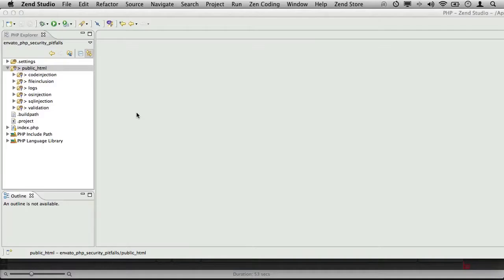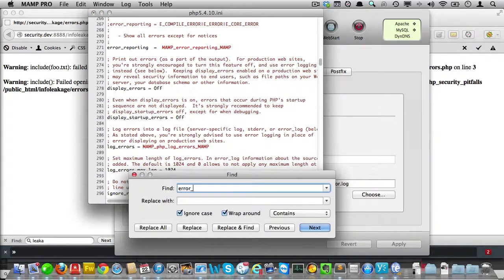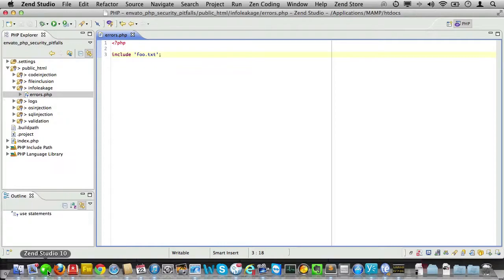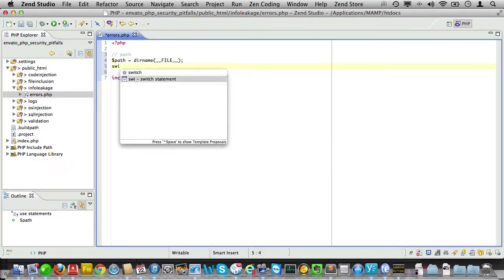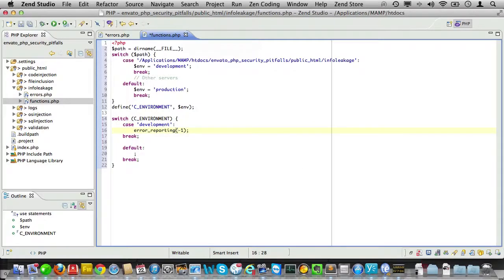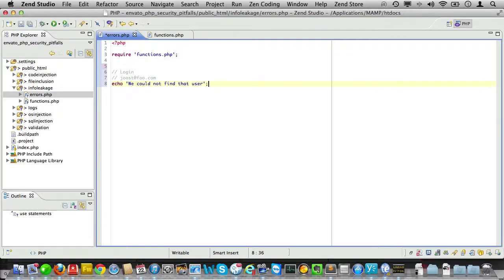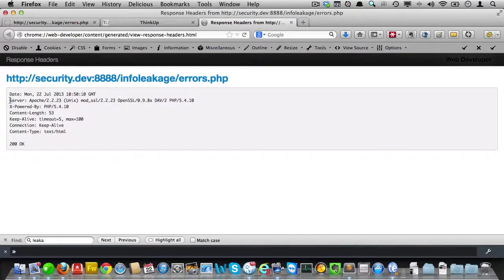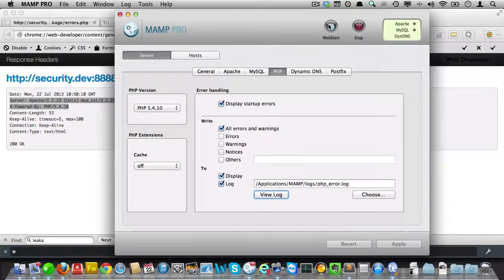8 PHP Security System Information Leakage